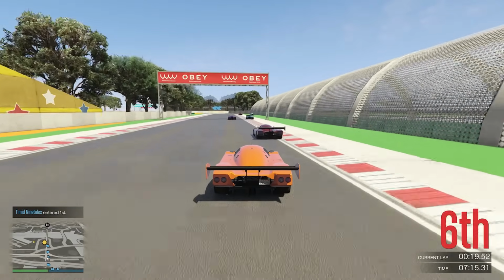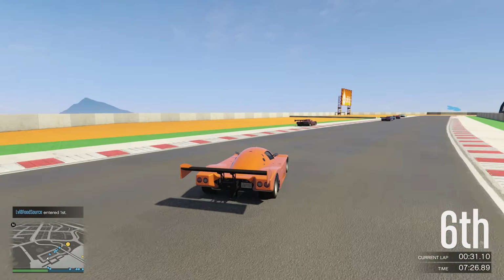Launching Race Cars! - Gta 5 Racing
We go racing on a high speed Gta 5 circuit, and it turns out that while the group c style vehicles are very fast they continue to be excellent at pretending to be ramp cars.